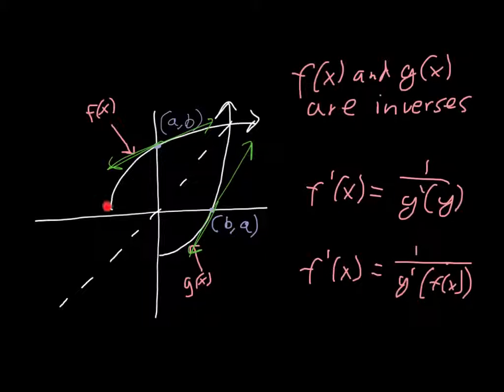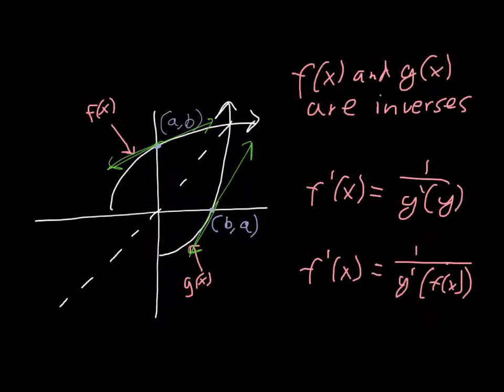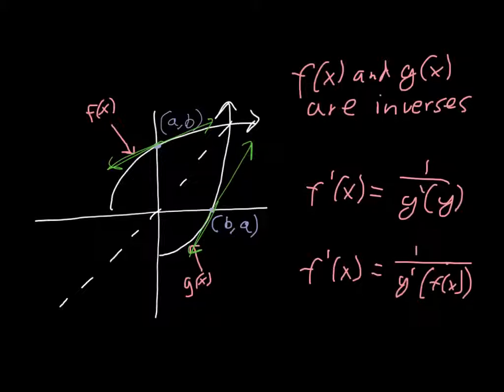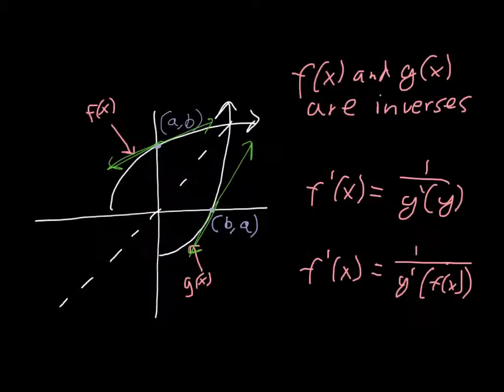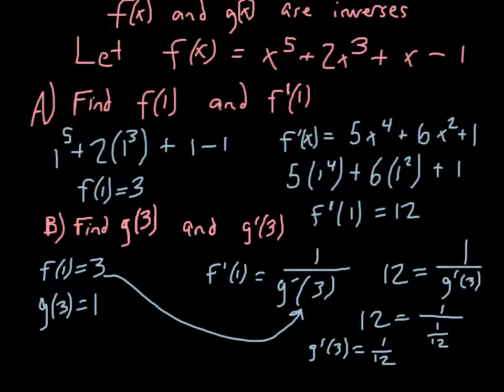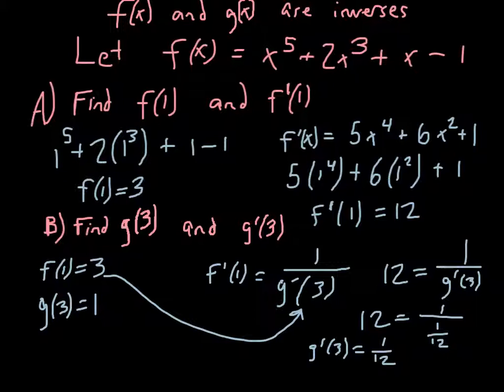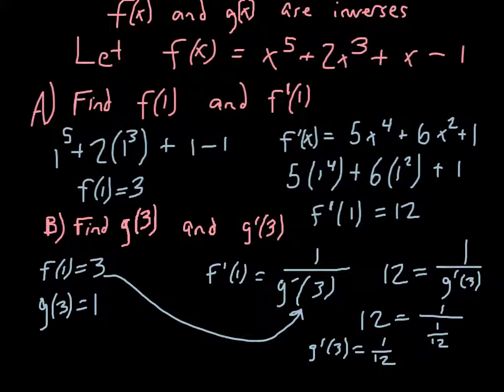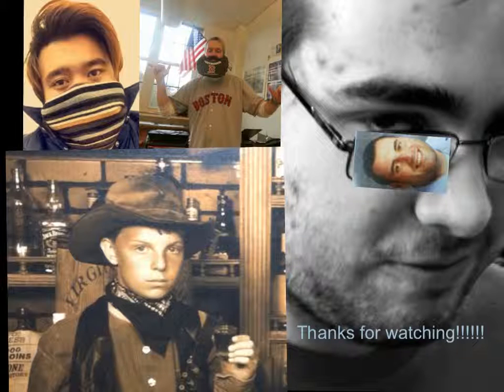Derivatives and their Inverses - Dan Charlie Kevin